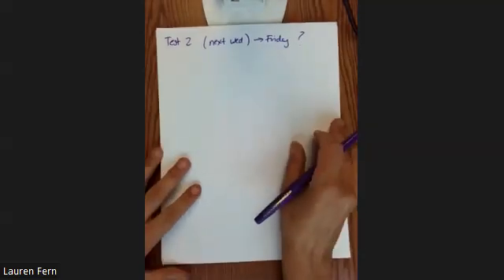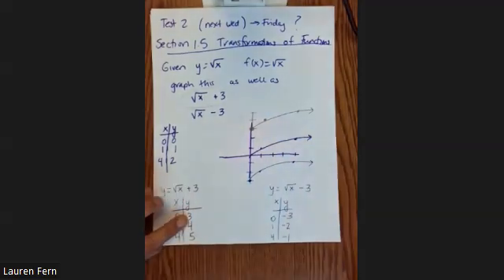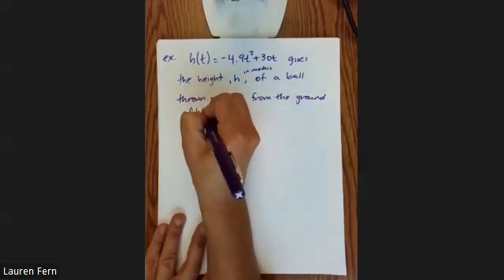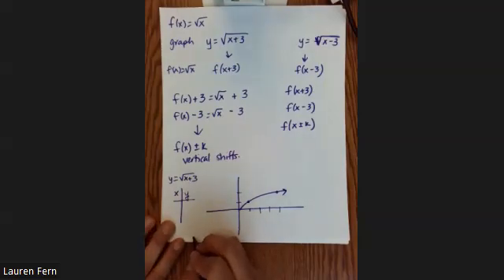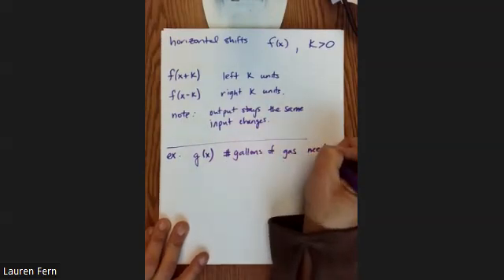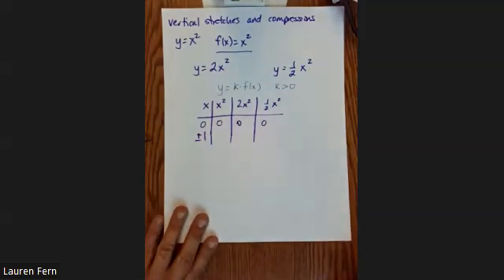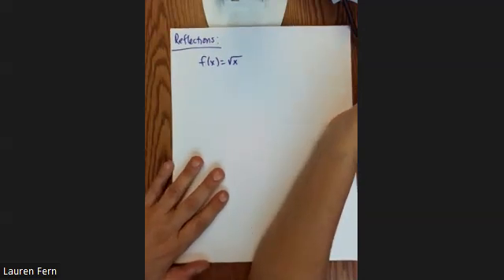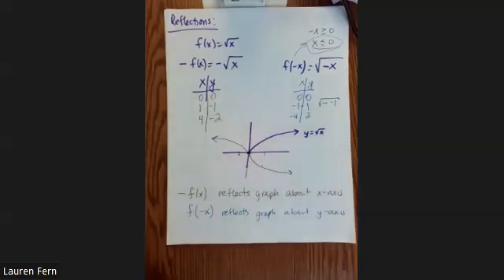Section 1 5 Part 1